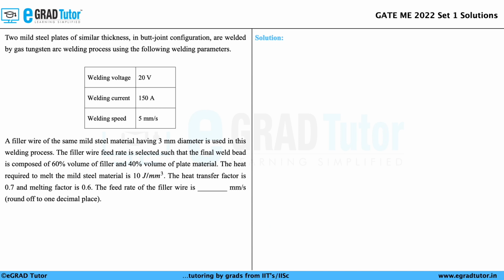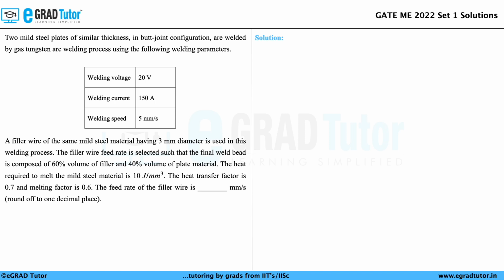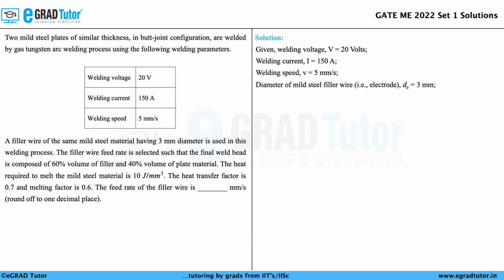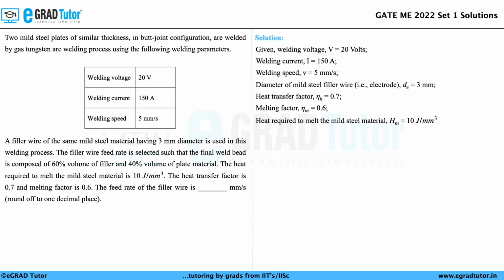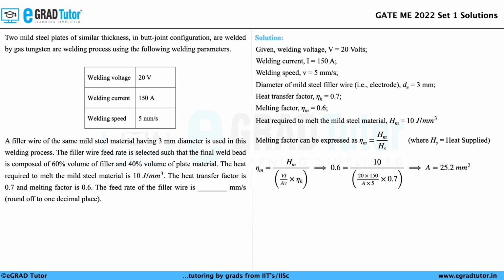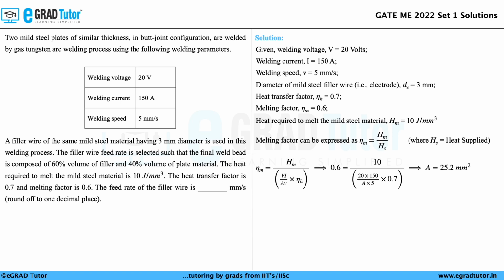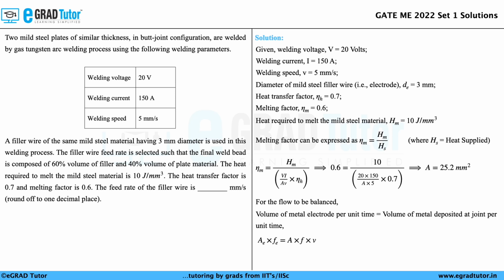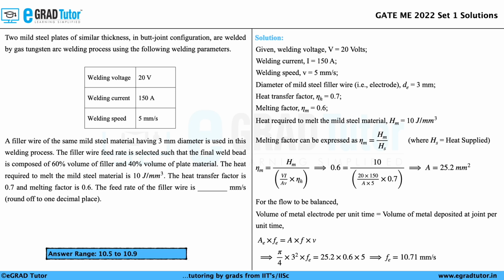GATE ME 2022 Set 1 Solutions | Q57 | Two mild steel plates of similar thickness, in butt-joint con..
This video contains a detailed solution explanation of a question related to the concepts of Welding from Mechanical Engineering.